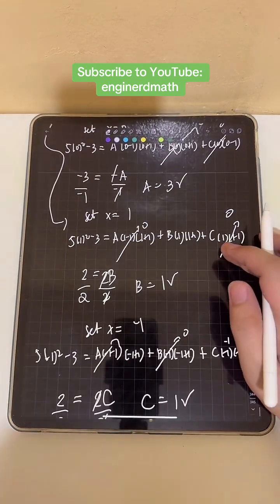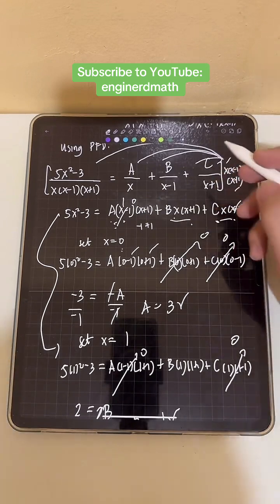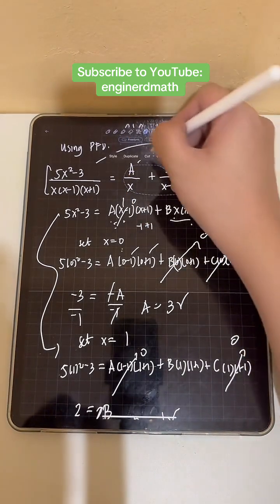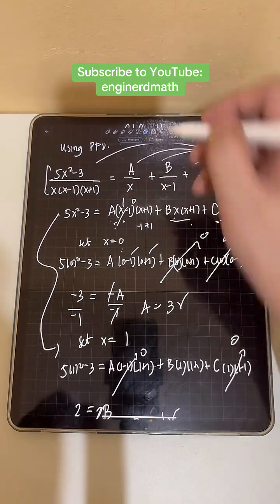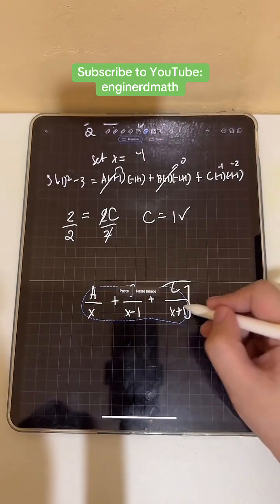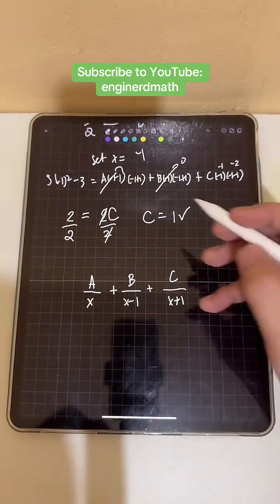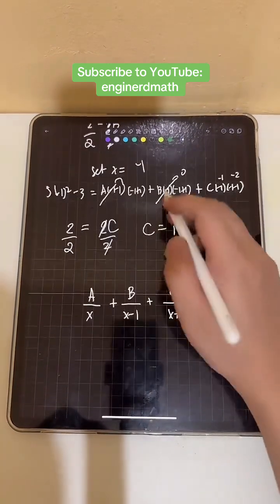Integral Practice #122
Hi guys! This is my integral practice #122. Give it a try first and check the final answer.